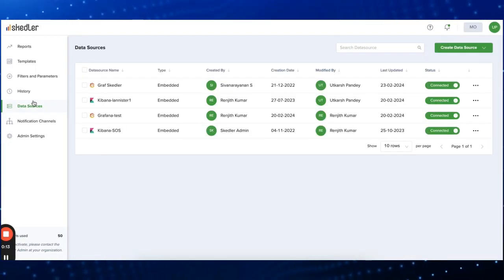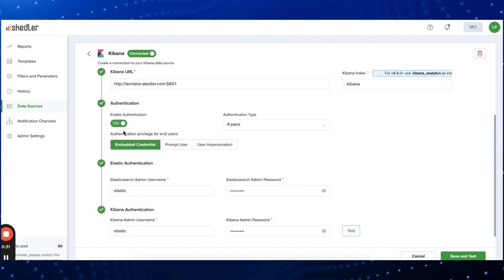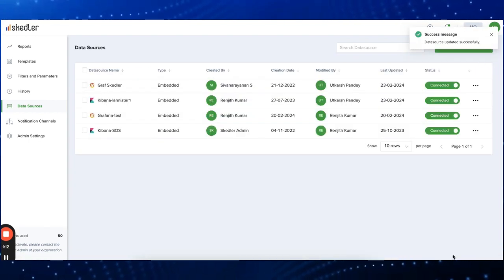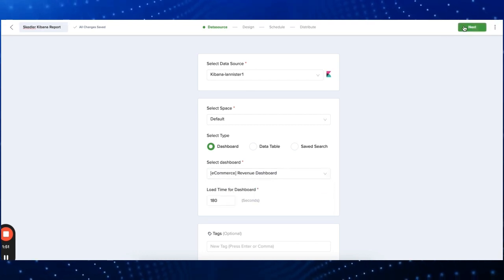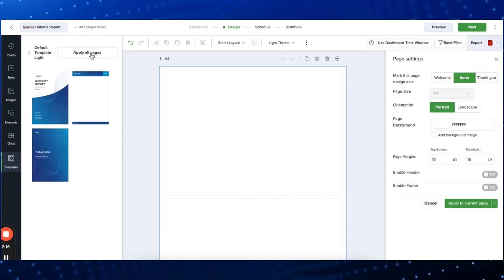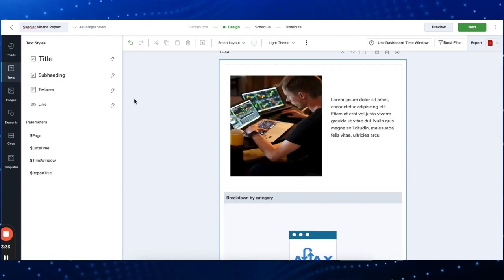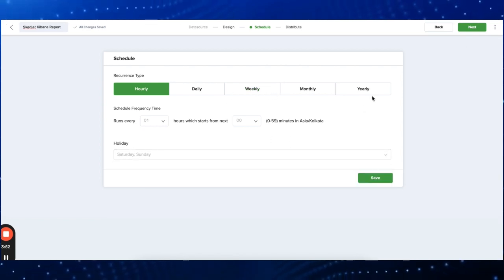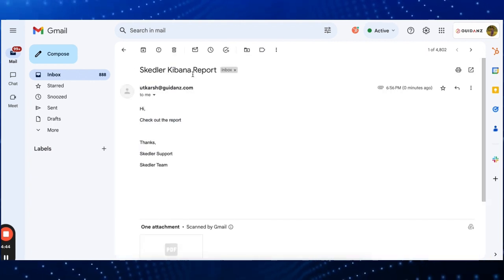Kibana Reporting Without Enterprise License | Export dashboard as PDF, HTML reports with Scheduling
Learn how to automate Kibana report generation with support for PDF, HTML, and PNG export — all without needing a Kibana reporting enterprise license.

This tutorial walks you through using a powerful Kibana reporting tool Skedler:

Enable Kibana reporting pdf and Kibana reporting csv export
Set up Kibana reporting schedule for daily/weekly automation
Deliver reports via Kibana reporting email
Extend the ELK stack with a Kibana reporting open source solution
Replace limited native Kibana reporting plugin features

Whether you're in DevOps, SOC, or IT operations, this guide simplifies Kibana report automation for dashboards and visualizations.